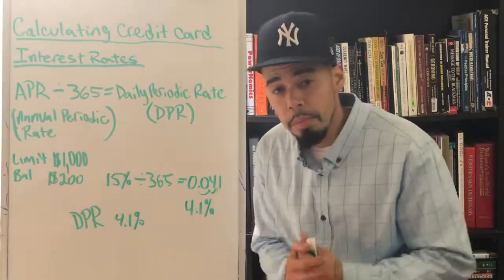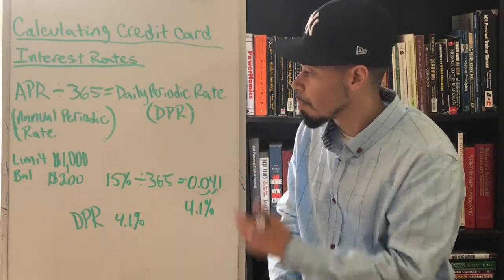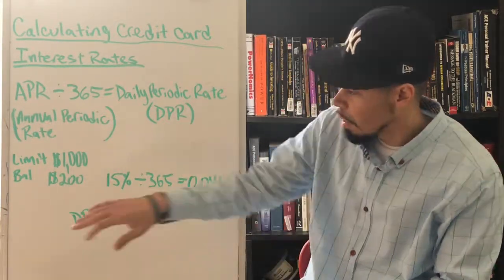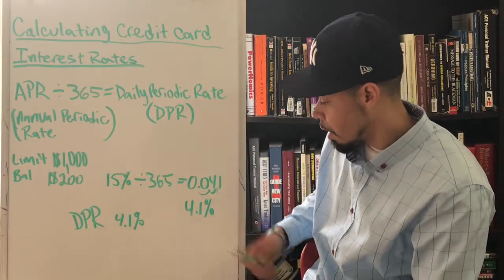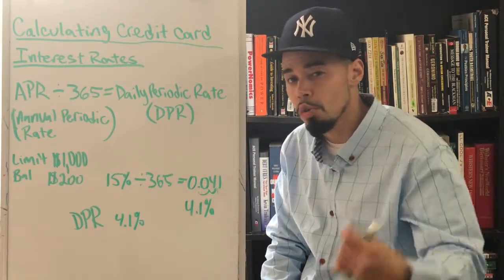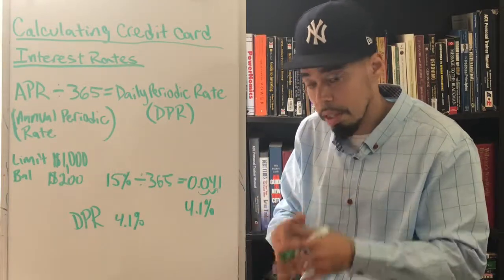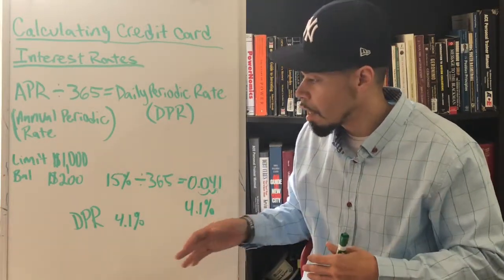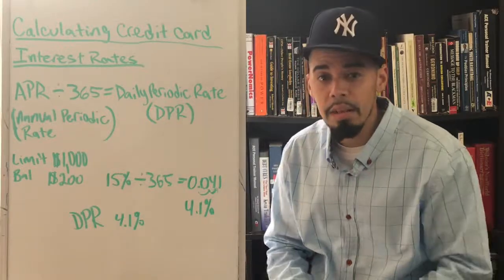How To Calculate Credit Card Interest Rates?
Explanation of how to calculate credit card interest rates